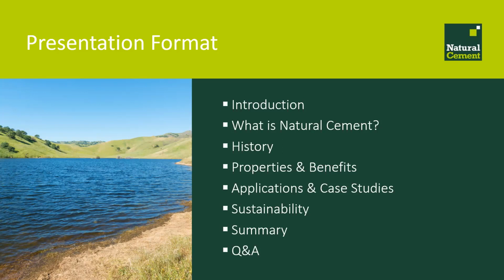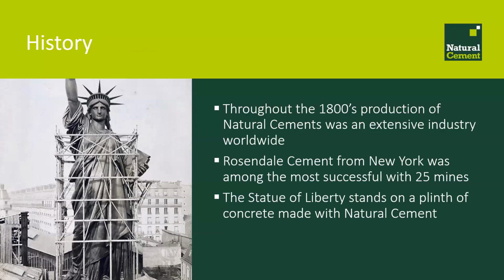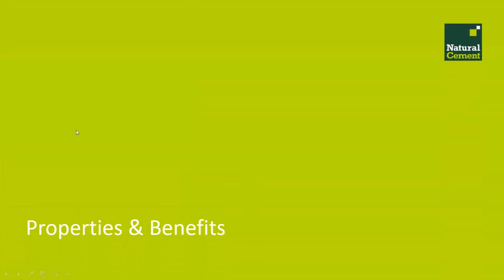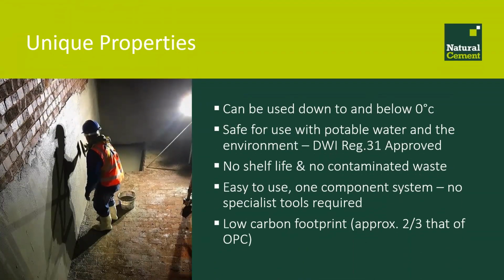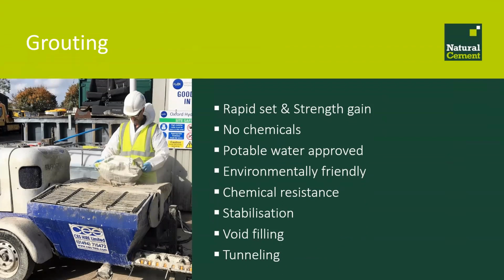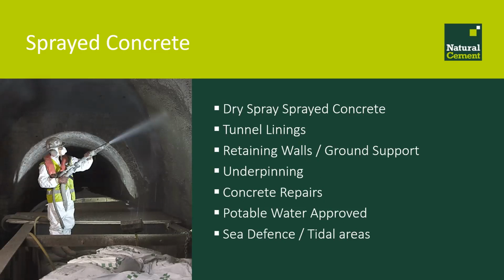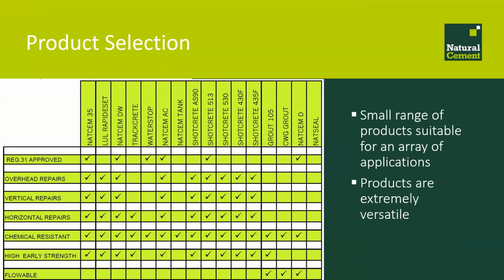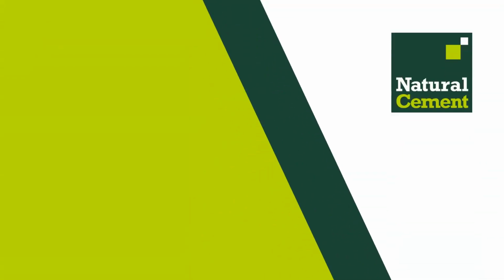Webinar Wednesday: The Benefits of Natural Cement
This webinar explored the benefits; history and many applications of Natural Cement based products including Concrete Repairs, Waterproofing, Screeding, Grouting and Sprayed Concrete in a variety of industries.

The presentation covered the properties, performance, applications & case studies and environmental benefits of Natural Cement.

Webinar disclaimer: Whilst the information contained within this webinar is considered to be true and correct at the time of recording, CABE does not warrant or represent that the information is free from errors or omissions. Changes in circumstances after the time of publication may also impact the accuracy of the information contained within. CABE accepts no liability for any way the information included in this presentation is interpreted and/or used.